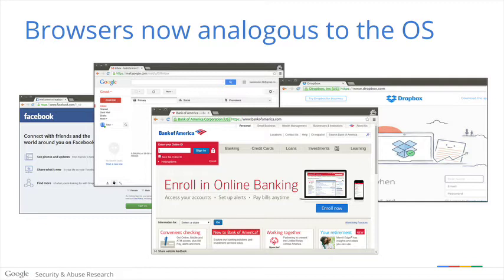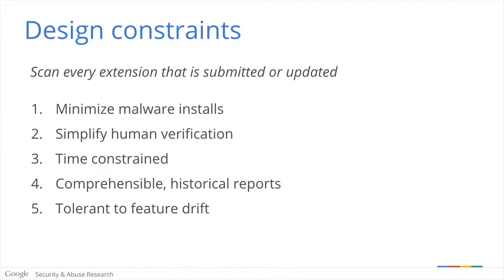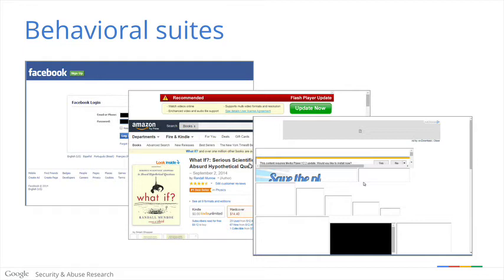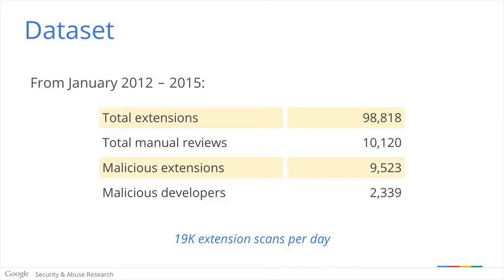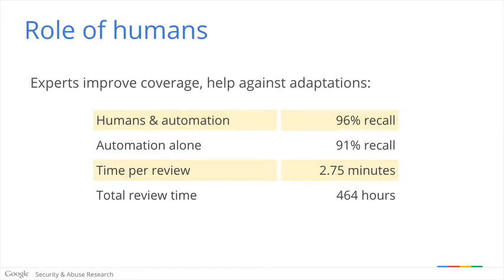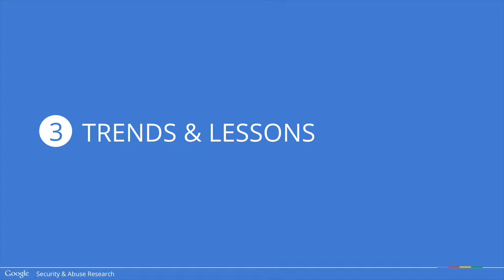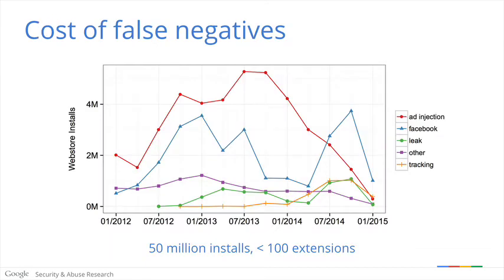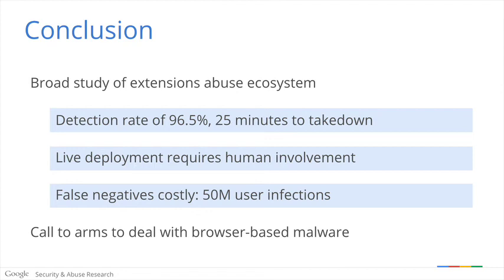USENIX Security '15 - Trends and Lessons from Three Years Fighting Malicious Extensions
Trends and Lessons from Three Years Fighting Malicious Extensions

Nav Jagpal, Eric Dingle, Jean-Philippe Gravel, Panayiotis Mavrommatis, Niels Provos, Moheeb Abu Rajab, and Kurt Thomas, Google

In this work we expose wide-spread efforts by criminals to abuse the Chrome Web Store as a platform for distributing malicious extensions. A central component of our study is the design and implementation of WebEval, the first system that broadly identifies malicious extensions with a concrete, measurable detection rate of 96.5%. Over the last three years we detected 9,523 malicious extensions: nearly 10% of every extension submitted to the store. Despite a short window of operation—we removed 50% of malware within 25 minutes of creation— a handful of under 100 extensions escaped immediate detection and infected over 50 million Chrome users. Our results highlight that the extension abuse ecosystem is drastically different from malicious binaries: miscreants profit from web traffic and user tracking rather than email spam or banking theft.